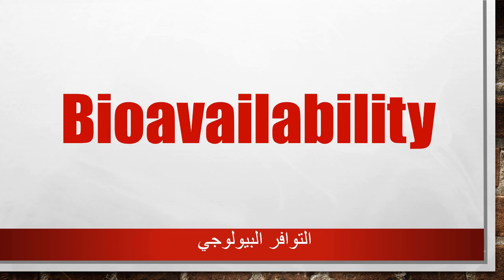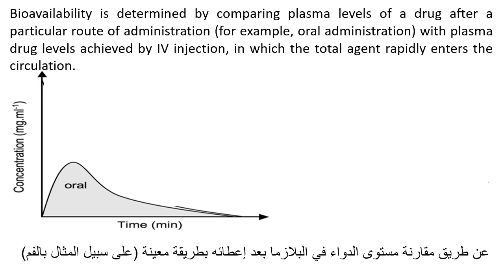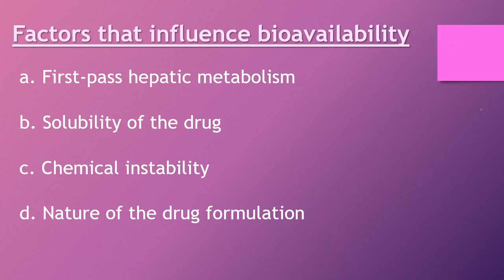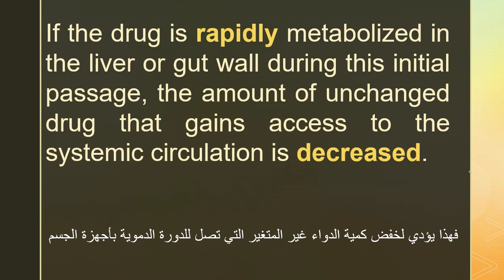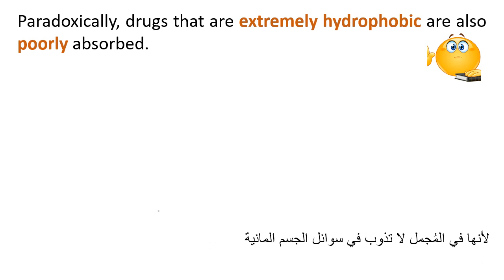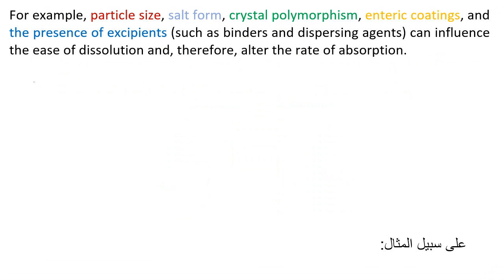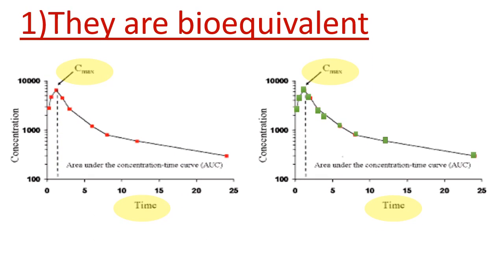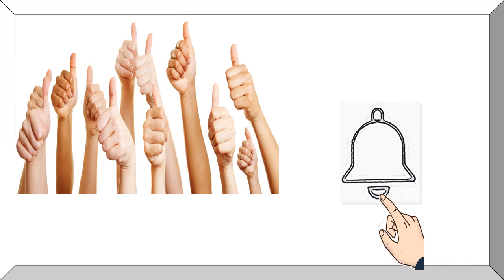Bioavailability and Equivalence of Drugs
Determination of bioavailability
Factors that influence bioavailability
Bioequivalence
Therapeutic Equivalence
The conditions that must be met for two similar drug products to be therapeutically equal
@Islamic Selections
lippincott pharmacy#
Reference: Lippinecott's Illustrated Reviews - Pharmacology